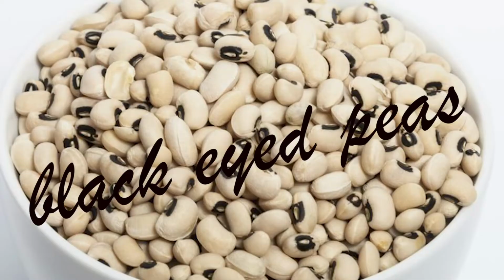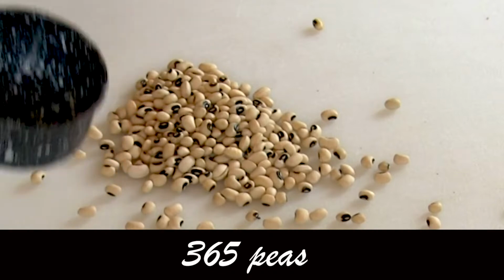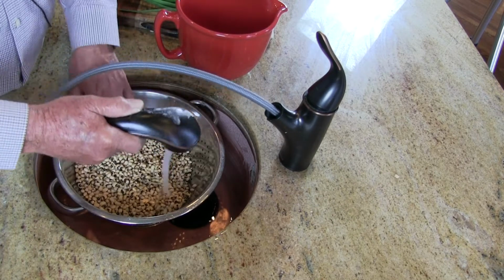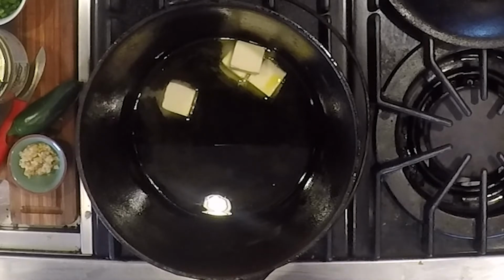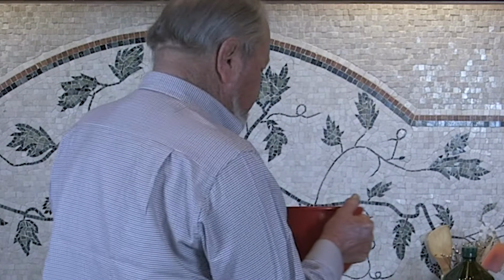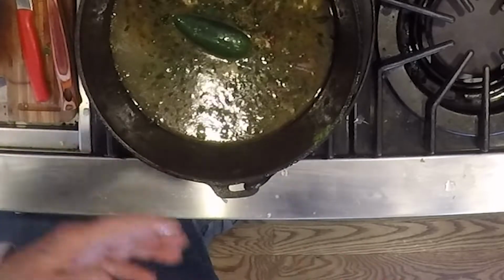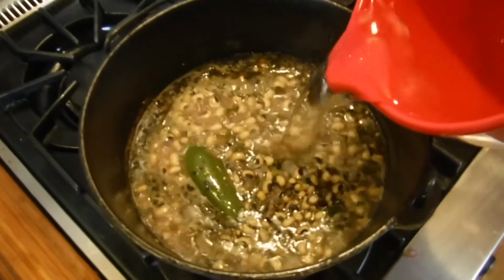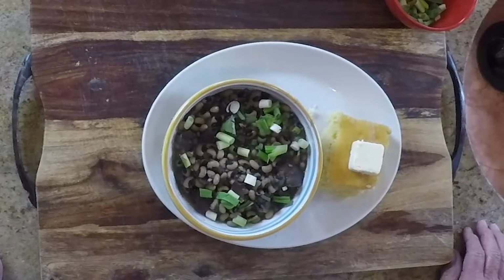Black Eyed Peas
I think it would be an understatement to say that we need a better year in 2021. Well, an old southern(Oklahoma) tradition is to eat black eyed peas on New Year’s day for good luck. If you believe this superstition as I do, you need to eat one pea for each day of the year. Following is my grandmothers recipe that she passed on to Mama Mable. I think you’re going to like this and if you follow this recipe, I predict a better 2021. Bon appétit.